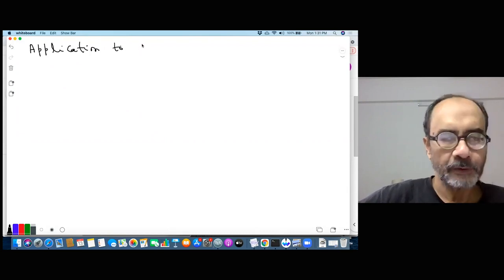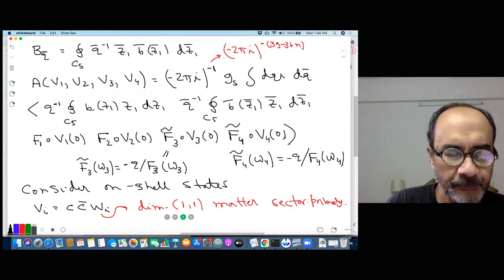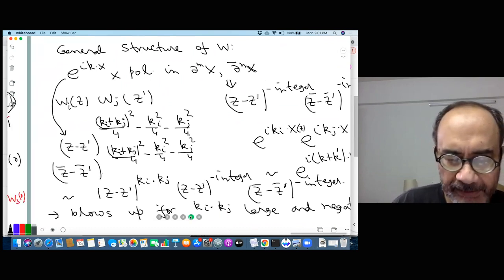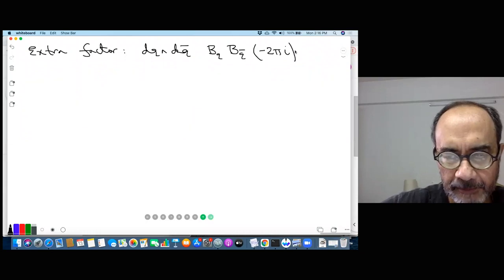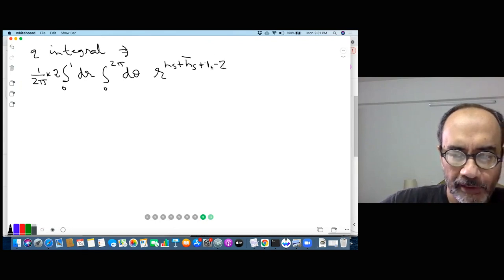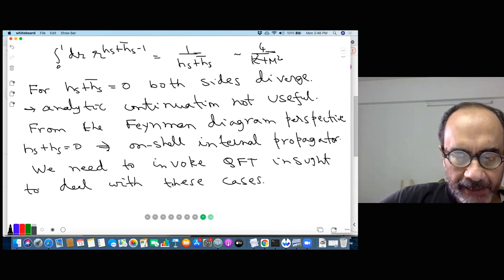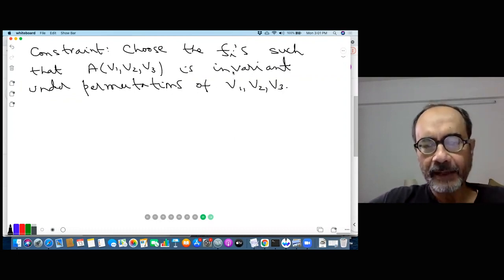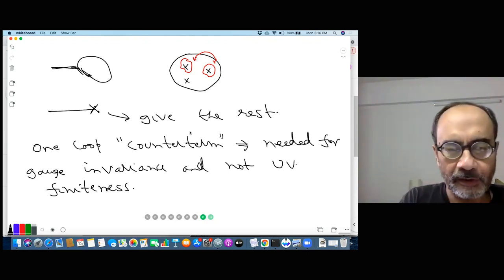String theory Ashoke Sen Lecture 4